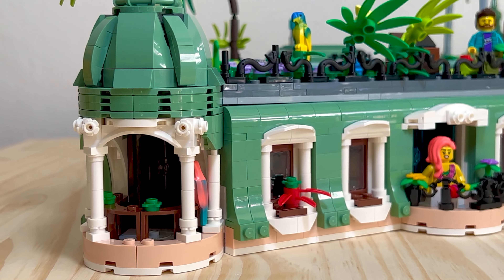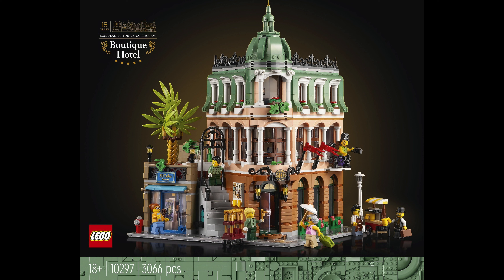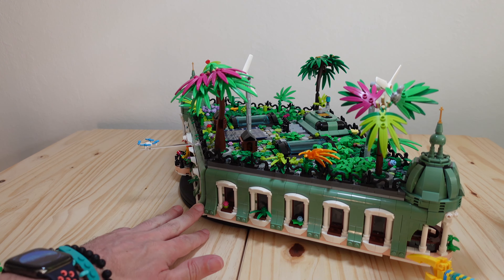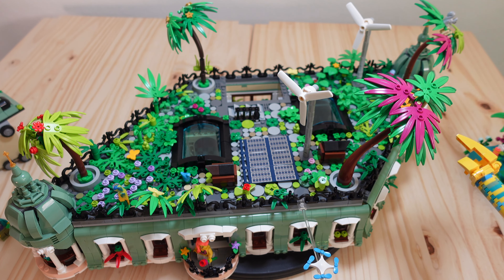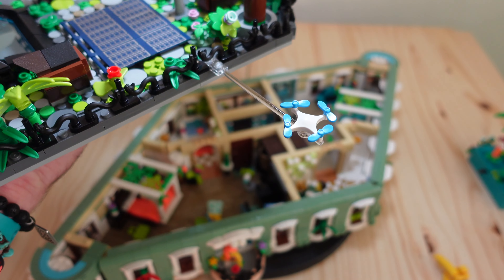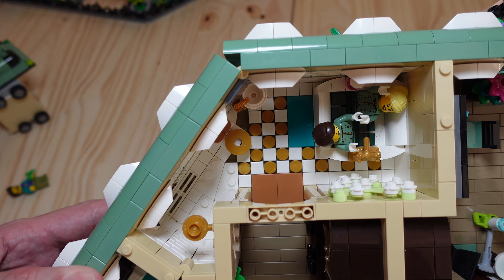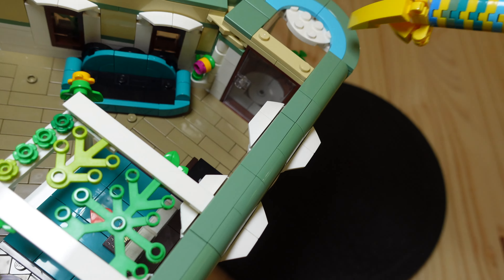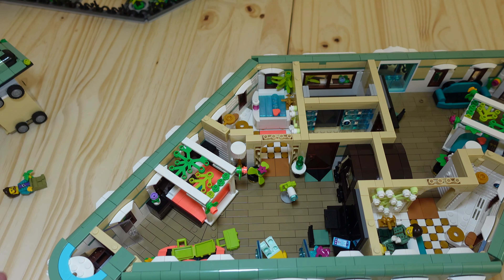The DIAMOND Tropical Lego City Boutique Hotel modular Part 1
It's finally here! 8 months in the making! Here is part 1 of the unveil: The penthouse suites! The 2022 Lego Icons Modular building: Boutique Hotel ultra enhanced like you've never seen it! Diamond shaped hotel! Tropical! Elevator! Bigger balconies, Rooftop garden, Travel couple influencers, King sized beds, spa tub for two, luxurious and glamorous, built for my Lego city Paradisa City. flat-iron building, 10297.

0:00 intro
0:42 The Boutique Hotel origin story
2:37 The diamond shape
3:18 External enhancements & rooftop garden
7:17 The penthouse suites
13:21 Expanding the angle side